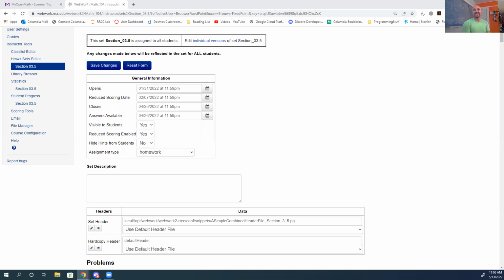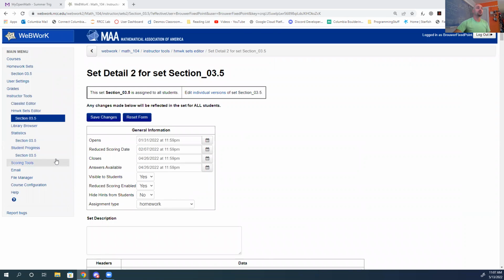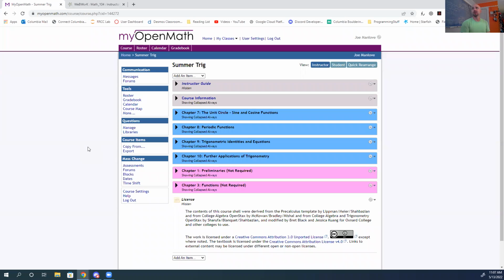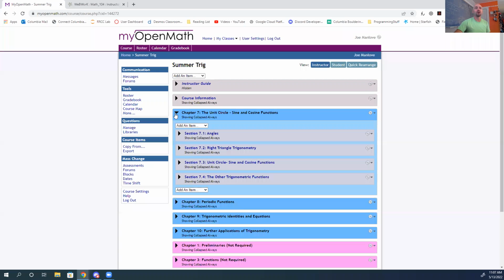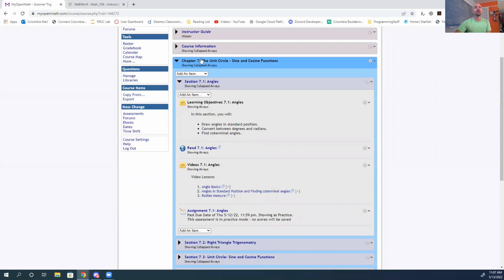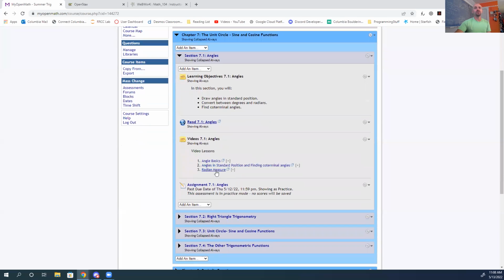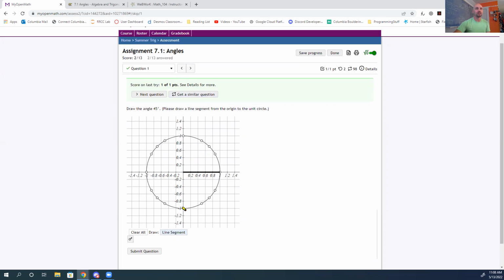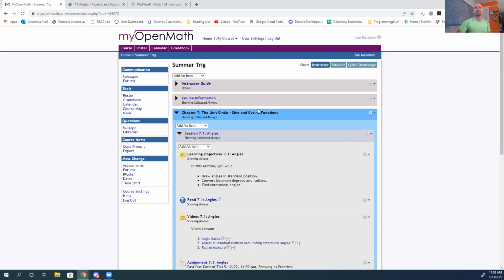Webwork v. MyOpenMath